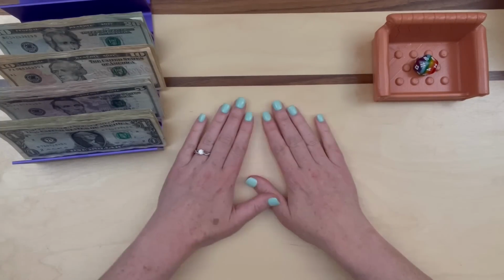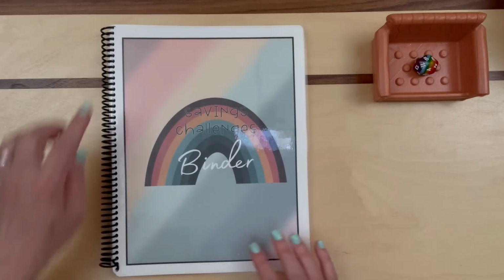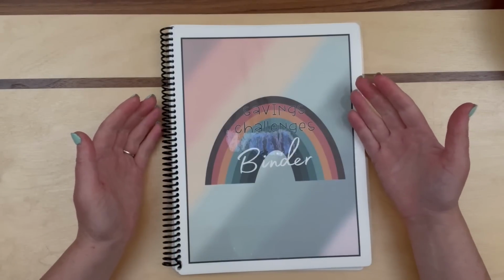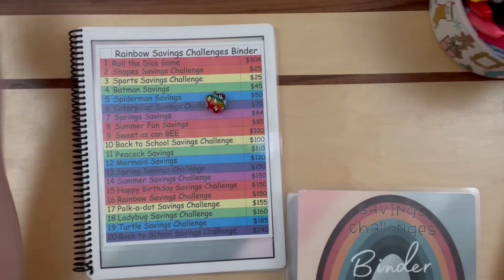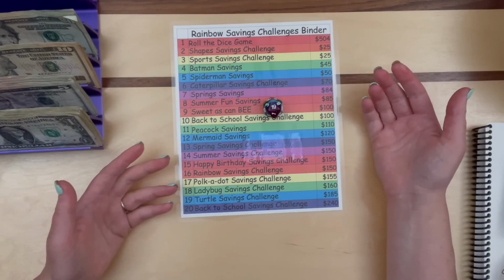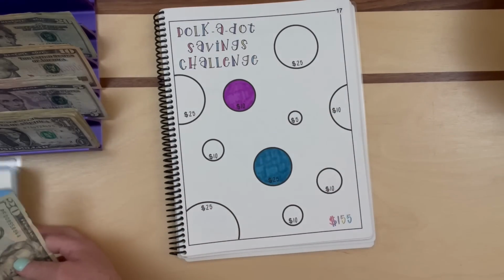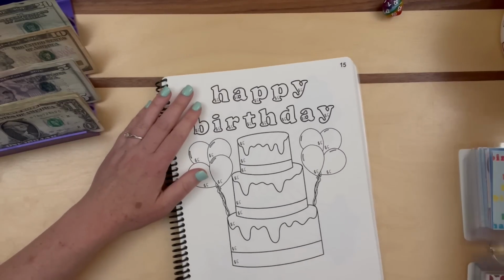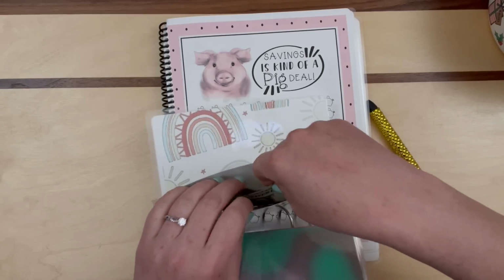New Rainbow Savings Challenges Book @lisagratefulme | $407 | Cash Stuffing | Side Hustle Money!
It's Friday!

Today I will be stuffing my Side Hustle cash into my new Rainbow Savings Challenges Book/Binder!  The die will determine which challenges we stuff today.  We have $407 to play with.

I also show off Busy Junior's 4 new savings challenges that hit our shop last night.

Cash Tray

If you feel so inclined to further support me and my channel or help out my dog Ranger, here is a link to do so (absolutely not necessary, but very much appreciated!) :

Thanks to everyone for watching and supporting me.  I appreciate each and every one of you.

xo, Lizzy

I love mail!  Write me at:
Busy Lizzy's Budget